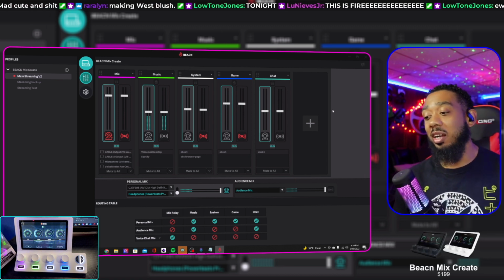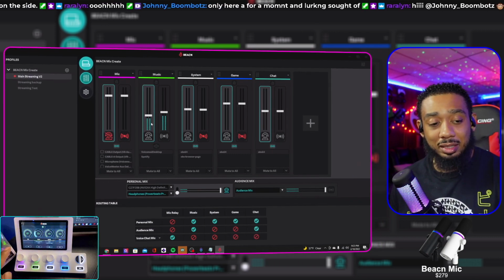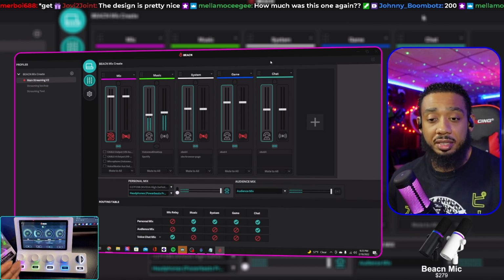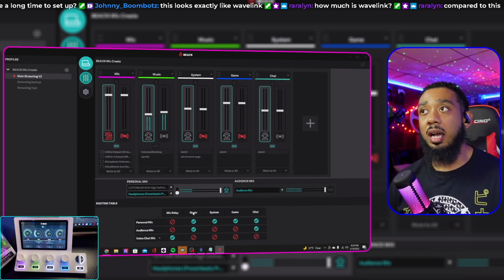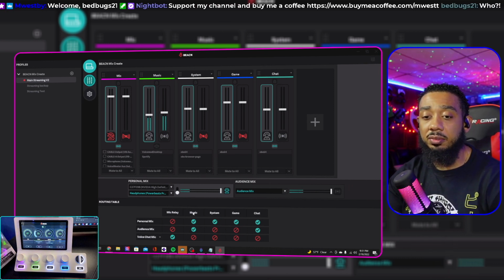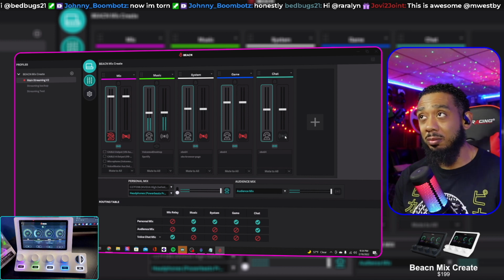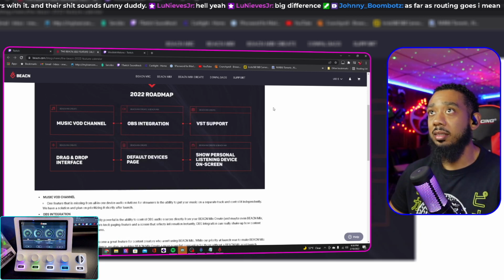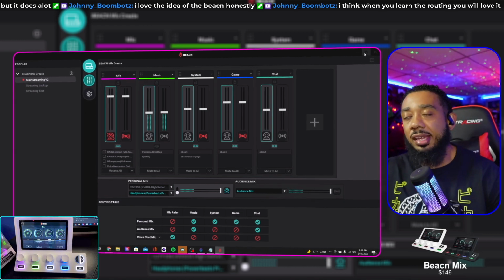Beacn Mix Create Mini Review / Q&A